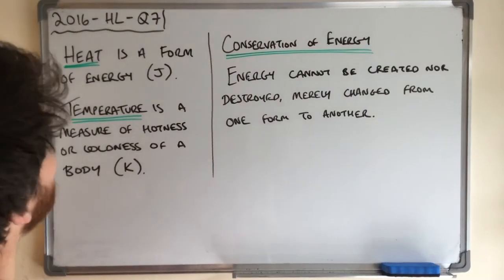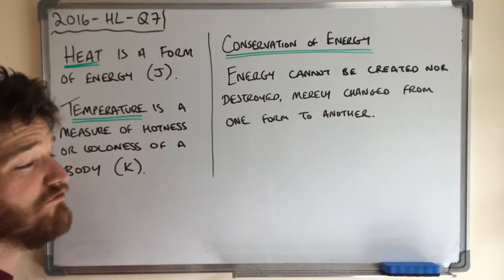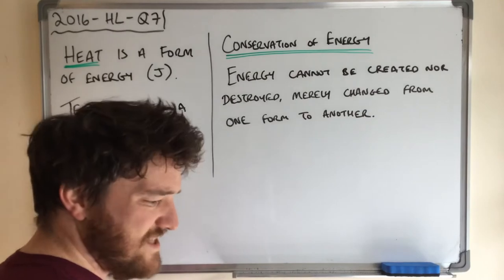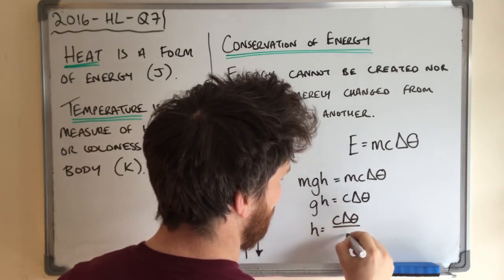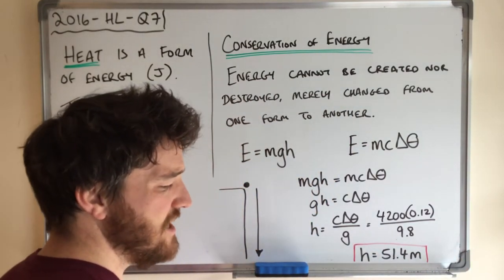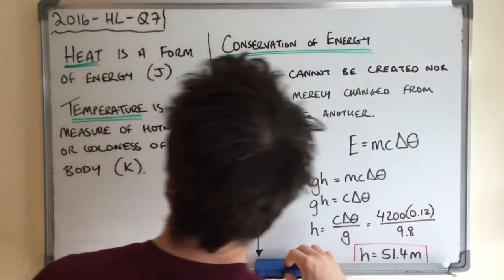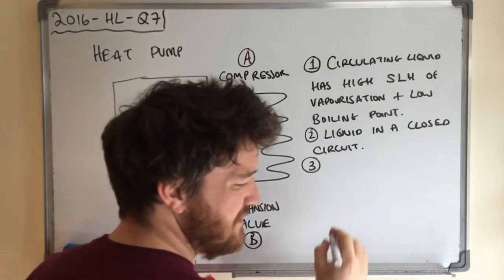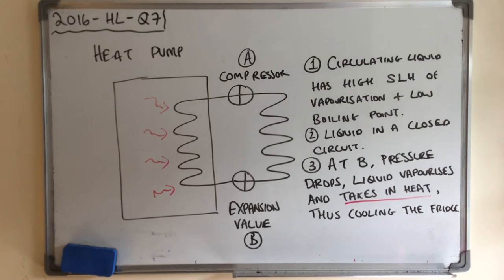2016 - HL - Q7 - Physics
Physics Leaving Cert
Higher Level

Solution to 2016 Physics Q7

Solution by Stephen Grimes